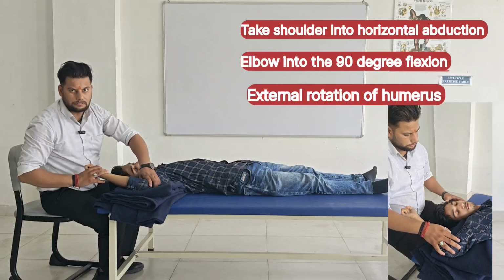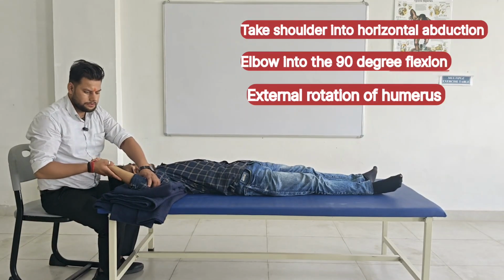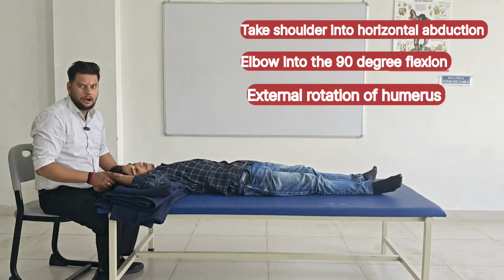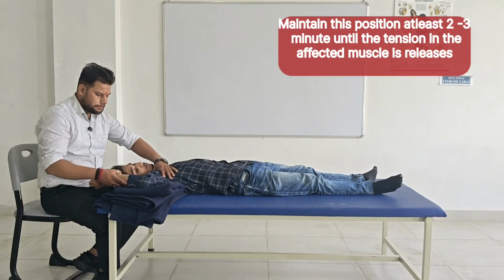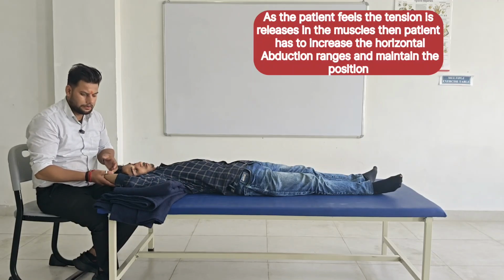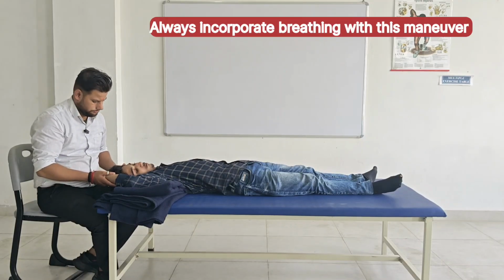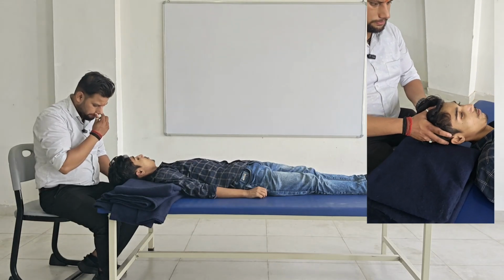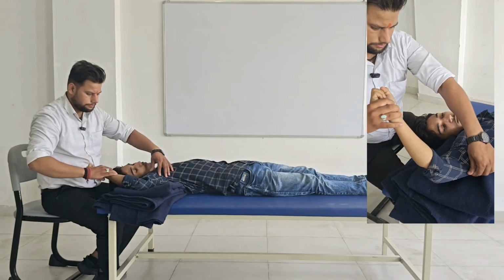Home Exercise for Shoulder & Neck Pain Patients | Trapezius Muscle Position Release | by Dr. Aditya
Try this technique is you are experiencing neck pain, shoulder pain, or headache symptoms
Sometimes Trapezius muscle dysfunction can leads to pain in shoulder and neck
So try this position release for Trapezius muscle and get relief